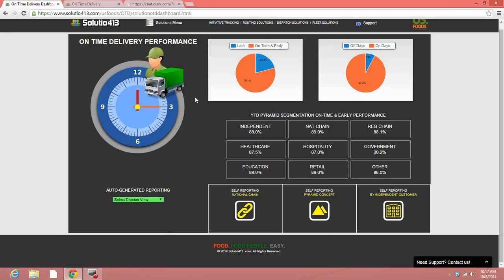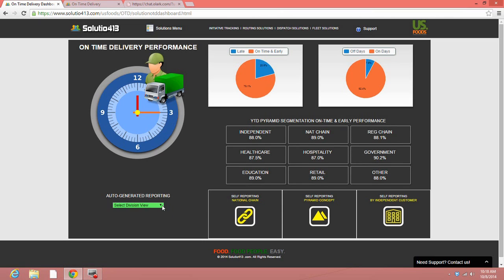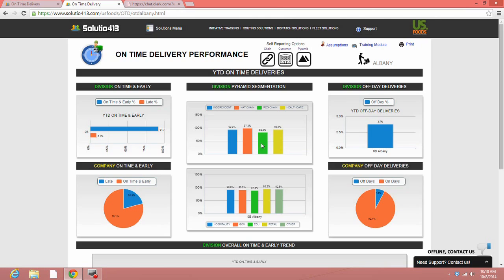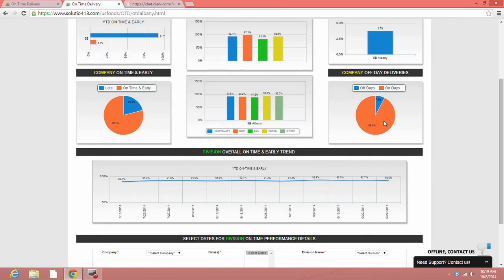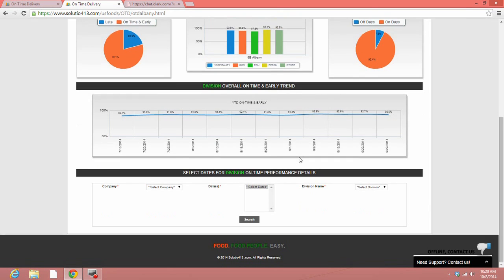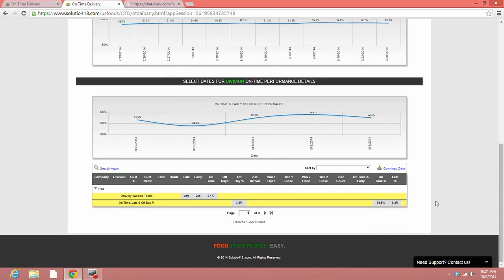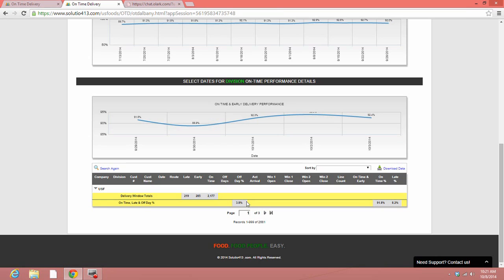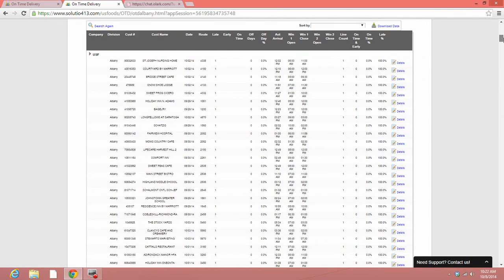OTD by Division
Instruction on how to use the On-Time Delivery Reporting tool in Solutio413. This training segment is part 1 of 2 covering how to navigate the dashboard and the Division-specific views.